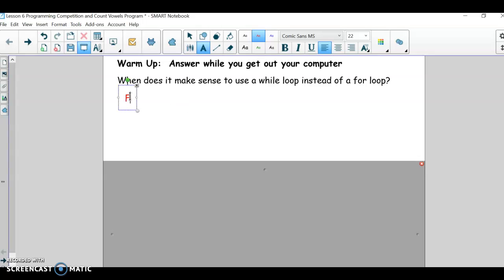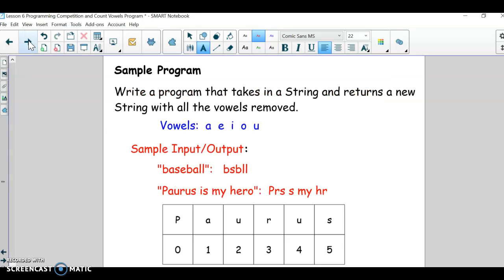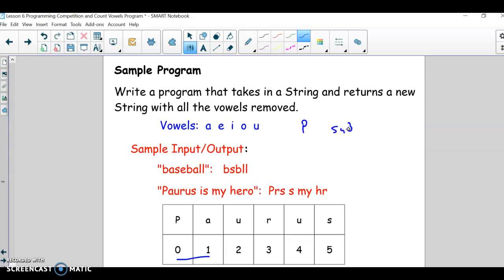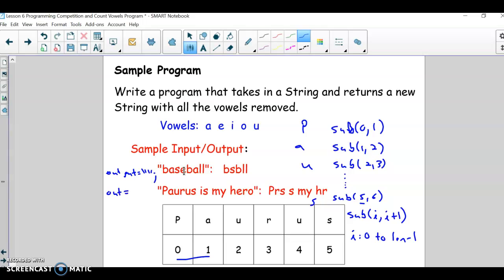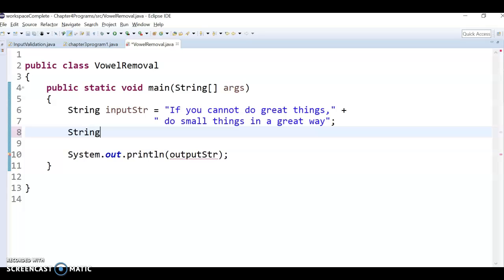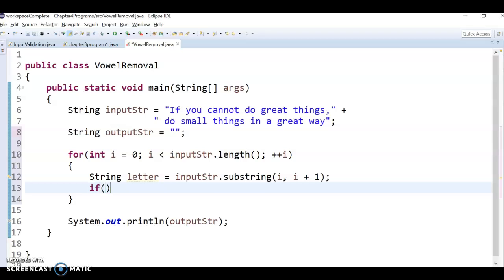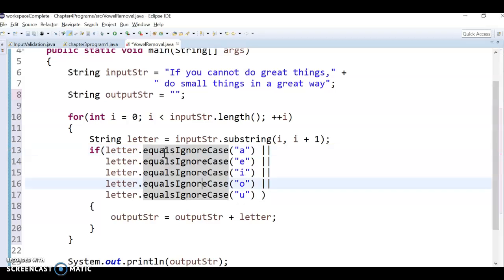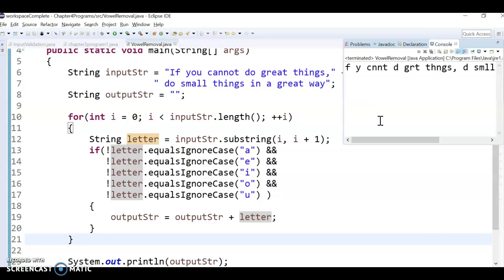Remove Vowels Program